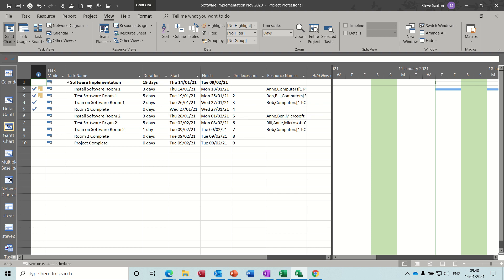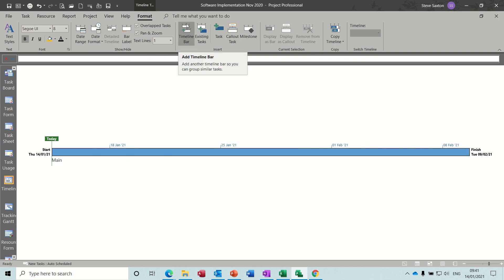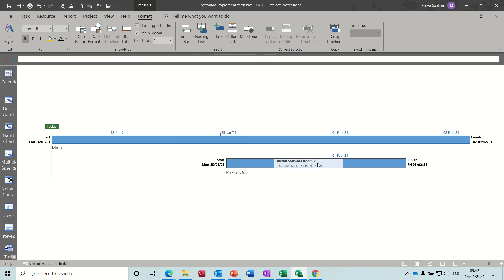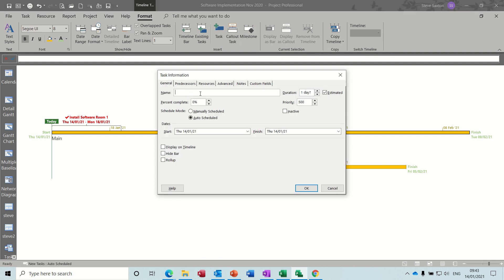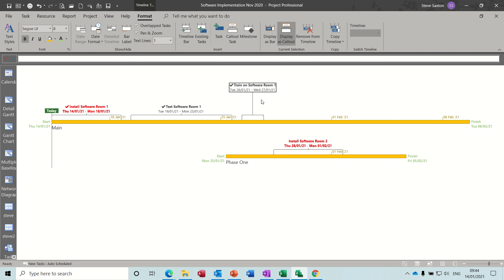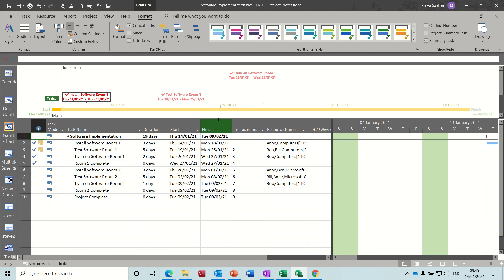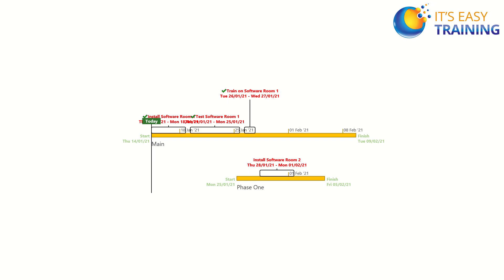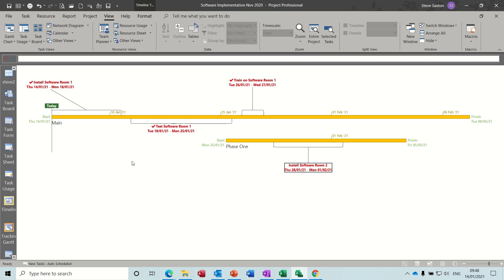How to use a Timeline in Microsoft Project. [Timeline]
This video explains how to use a timeline in Microsoft Project. The tutor explains how to display the timeline and how to add tasks to it. The tutor goes on to mention that a timeline can have callout tasks or inline tasks displayed. The tutor covers how to create a second timeline and change the date range. The final part of the tutorial demonstrates how to send a timeline into Microsoft PowerPoint and how to display a timeline with reports and other views. [Timeline]